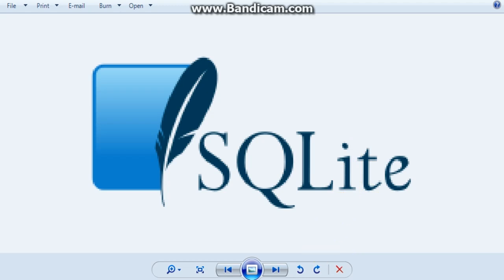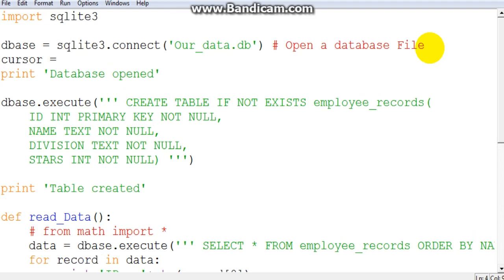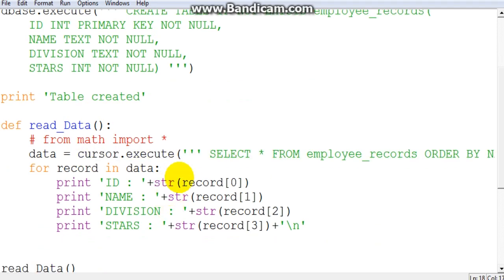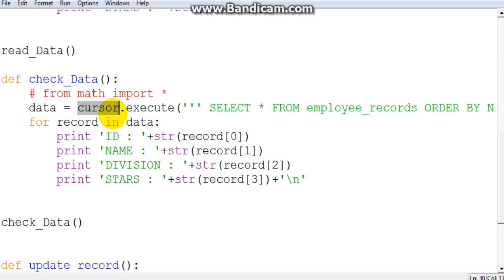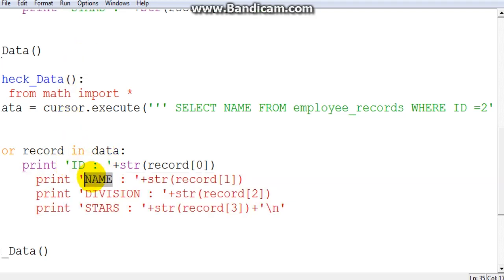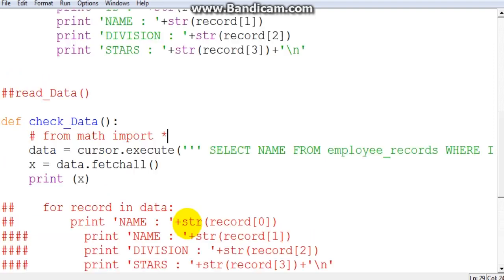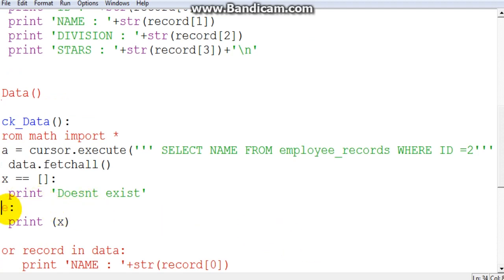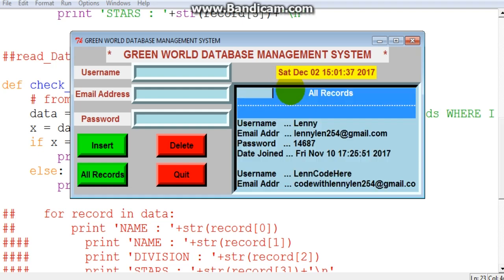Python SQLite3 Tutorial 8 Bonus and Conclusion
Hello Everyone my name is Lenny from codewithlennylen254. In this last video am going to give you some bonus tips on sqlite3.